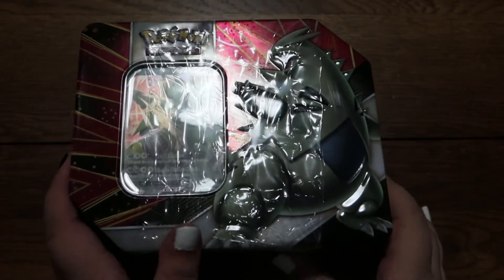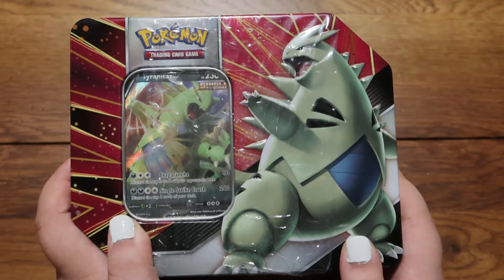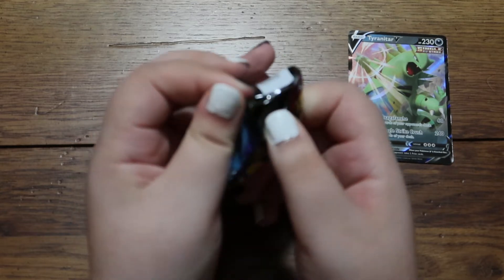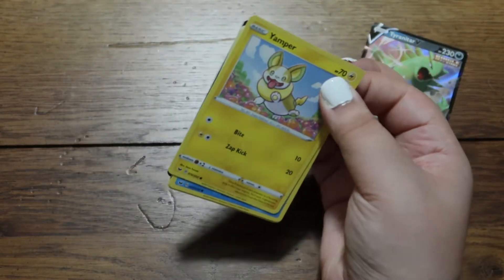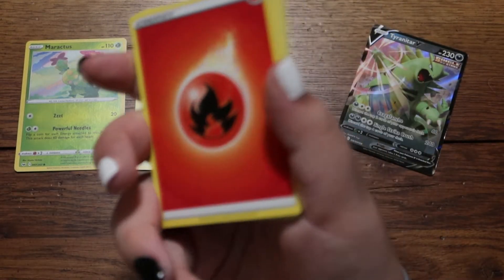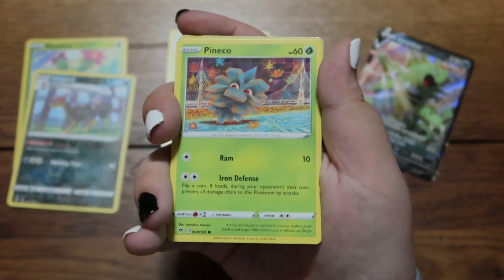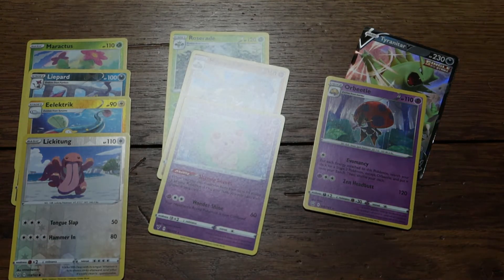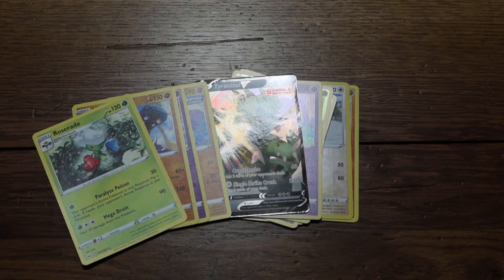Is It Profitable? | Pokémon Tyranitar V Strikers Tin *HOLO*